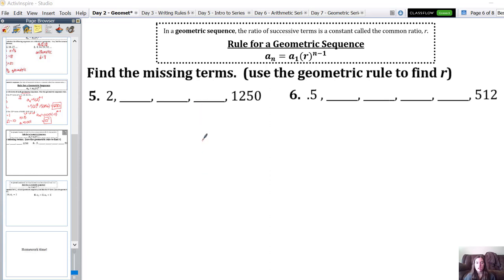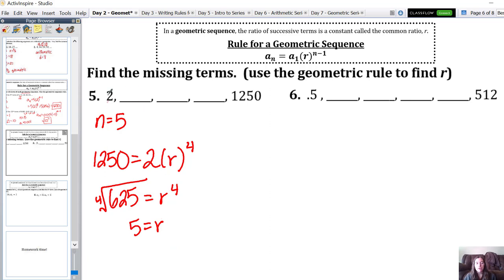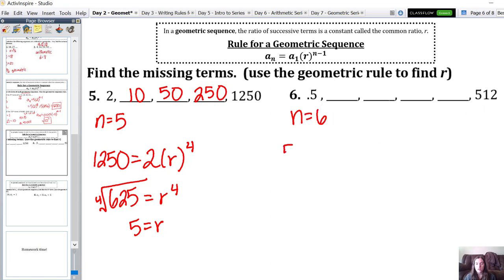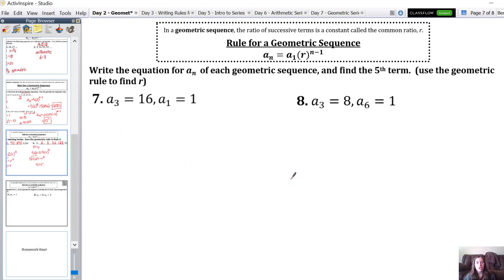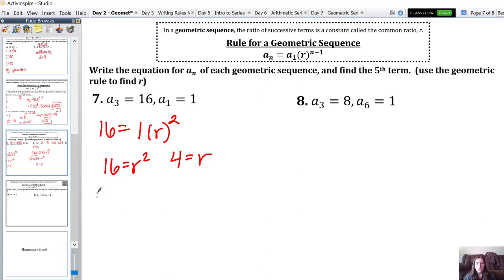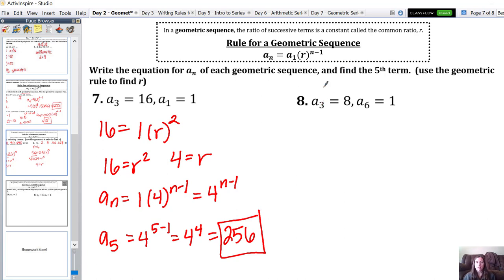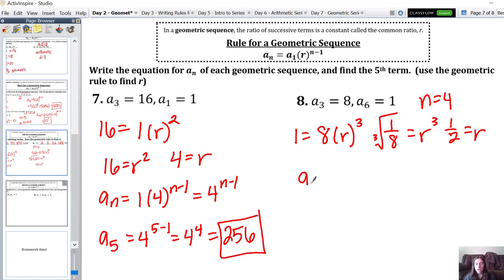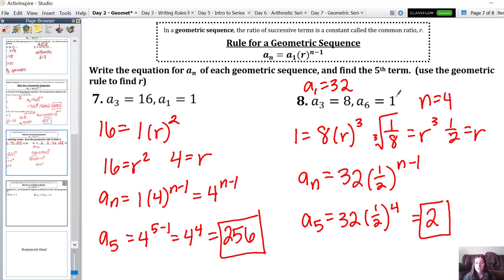10.3 - Finding Missing Terms in Geometric Sequences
Finding missing terms in geometric sequences.